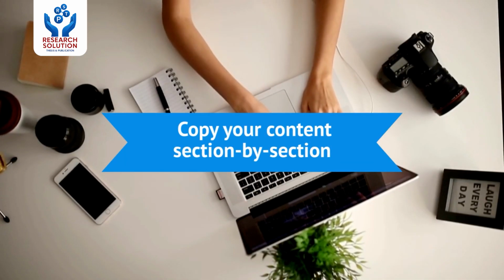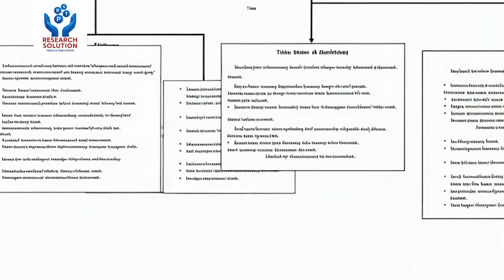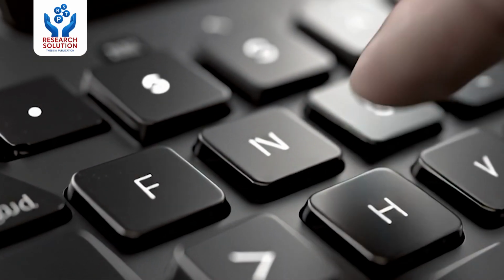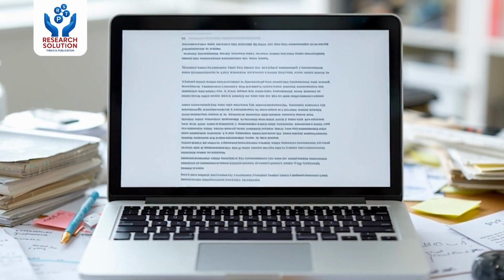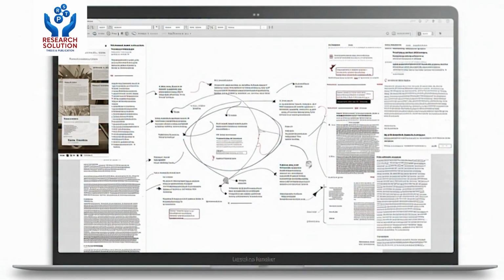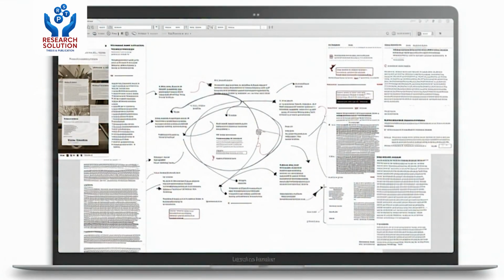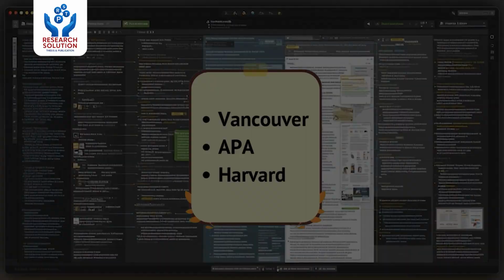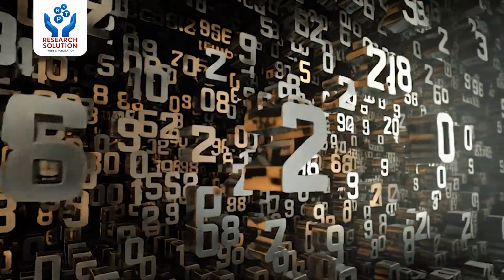Format Your Research Paper in 30 Minutes | Journal-Ready in One Simple Method! | Research Solution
Formatting a research paper doesn’t have to be stressful or time-consuming.
In this video, I’ll show you the fastest and easiest way to format your research paper so it’s ready for journal submission — without wasting hours fixing margins, headings, or references.

You’ll learn:
✔ How to use official journal templates (Springer, Elsevier, Wiley, ICMJE)
✔ The correct way to paste content without breaking formatting
✔ How to organise figures, tables, and references properly
✔ The smart way to use reference managers for instant citation formatting
✔ A simple final checklist that editors expect before submission

This method can save you hours of formatting work and help avoid journal rejections due to technical errors.

📌 Whether you’re a student, researcher, PhD scholar, or academic, this step-by-step guide will make your paper submission stress-free.